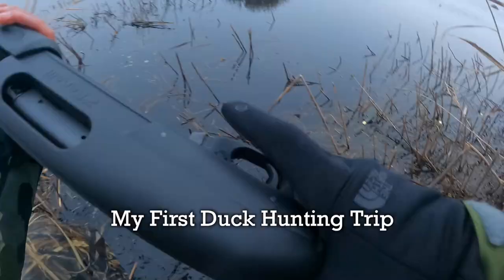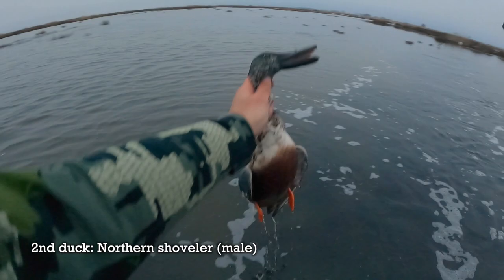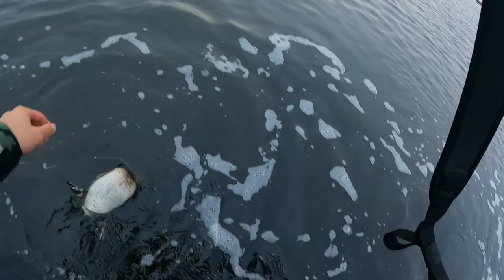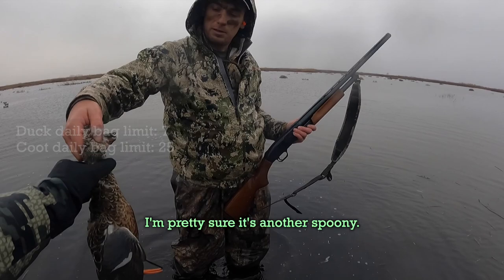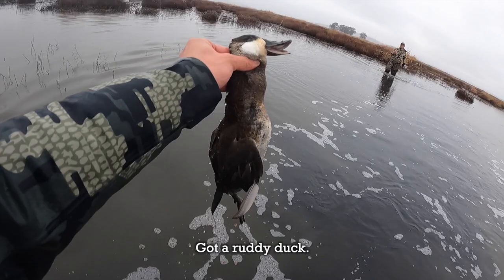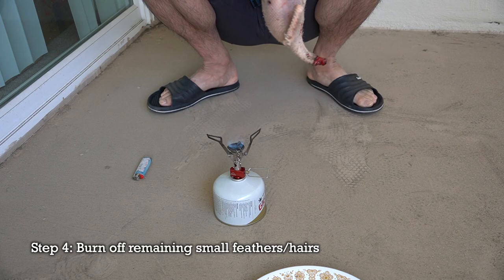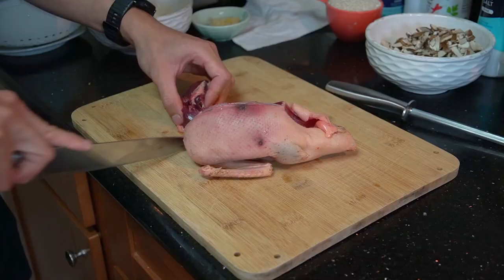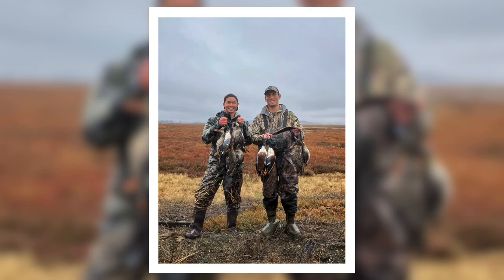My first time duck hunting in California | duck limits | hunt and cook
In this video, I cover my first day hunting ducks in California, plucking and processing the ducks that I got and cooking up my first wild duck dish.
California duck bag/possession limits:
- 7/day, which may include: 7 mallards (no more than 2 females), 1 pintail, 2 canvasback, 2 redheads, 2 scaup.
- Possession limit triple the daily bag.

Coots (Statewide):
- 25/day. 75 in possession.